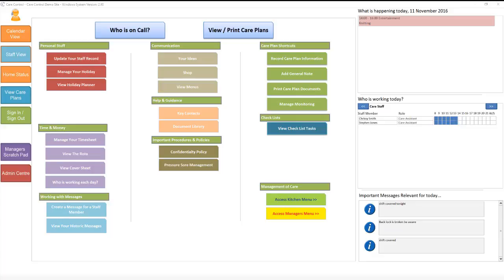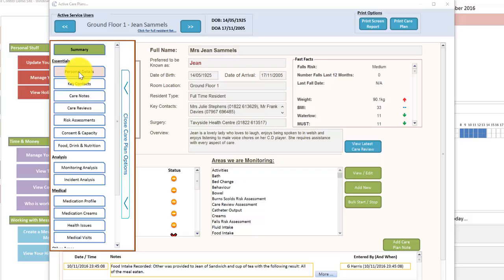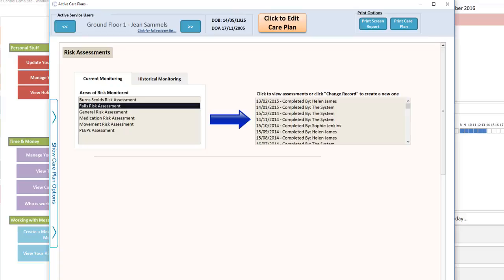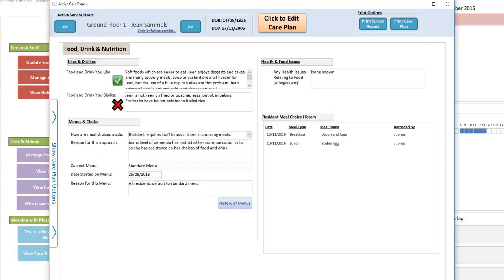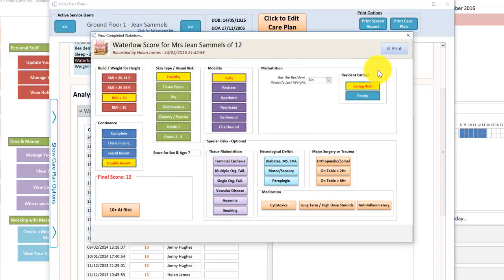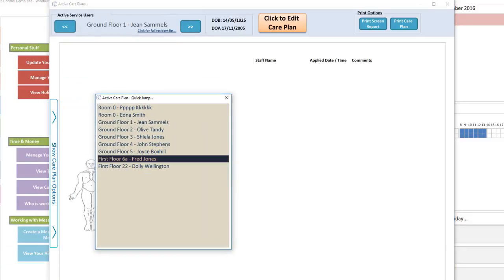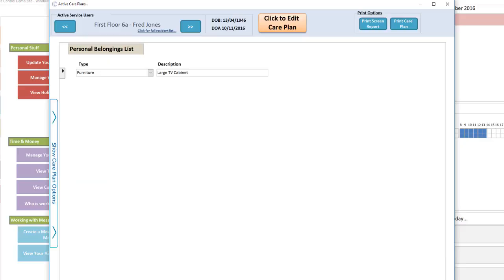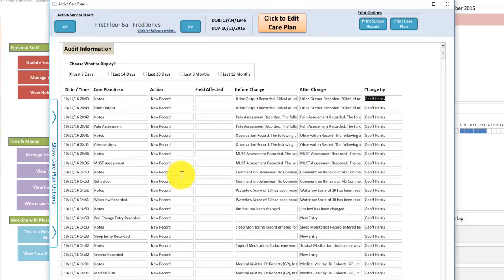Care Plan Overview - CC Windows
This section describes the care plan sections you can view in Care Control Windows.